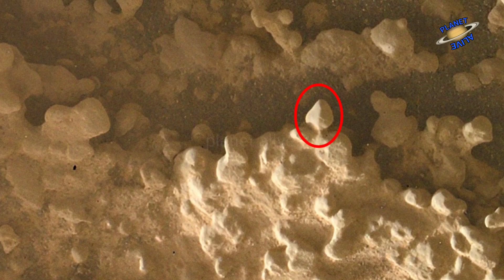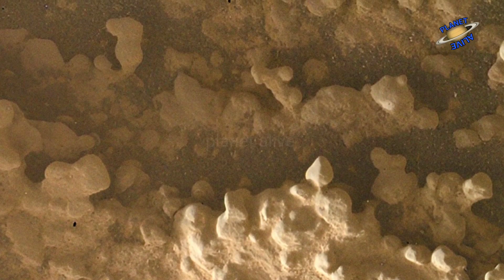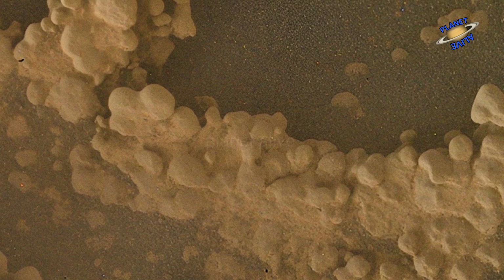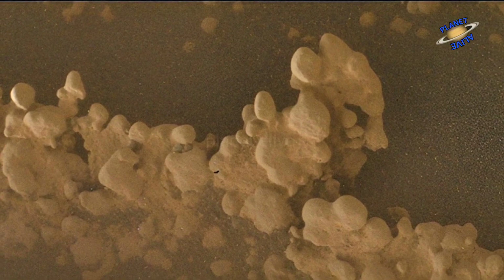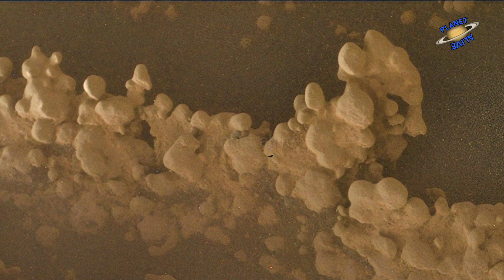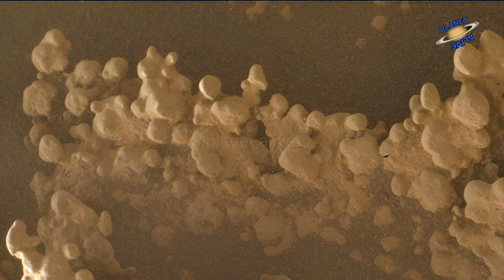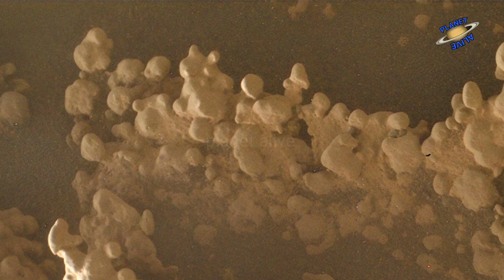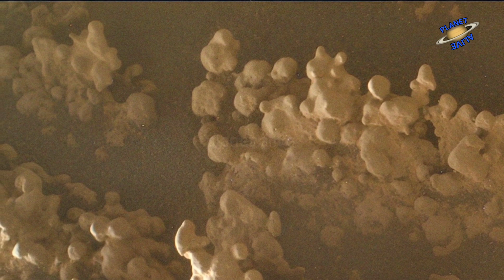"Mars Up Close: Strange Surface Hints at Watery Past!"Capture by NASA,s Curiosity Rover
What are these strange popcorn-like textures on Mars?
Captured by NASA’s Curiosity rover using its MAHLI camera, this close-up image reveals mysterious nodules known as concretions — solid mineral formations created by ancient water flowing through Martian rock.

These rocks may look odd, but they hold incredible clues about Mars' watery past and potential for ancient life.

🛰️ Join us as we zoom into Mars' surface and uncover the secrets etched in stone — one nodule at a time.

I hope you will enjoy this new mars footage.

🙏🙏 Planet Alive🙏🙏

•Credit:NASA/JPL-Caltech
•Credit:NASA/JPL-Caltech/MSSS
•Credit:NASA/JPL-Caltech/ASU
•Credit: nasa.gov